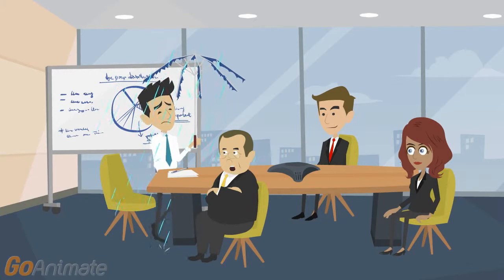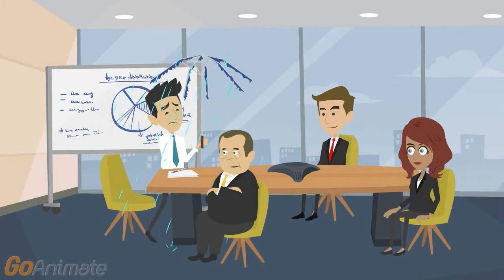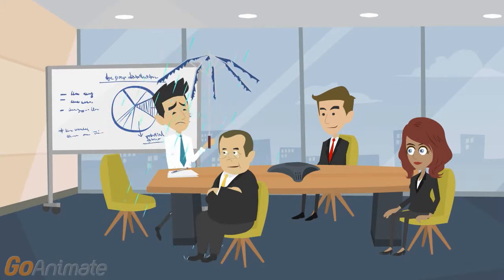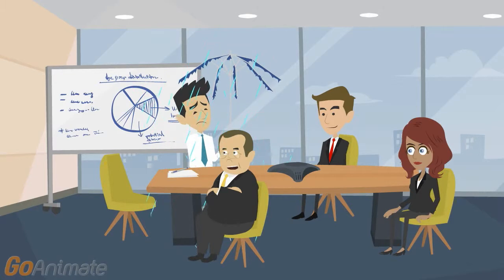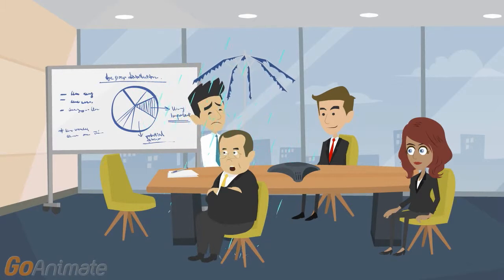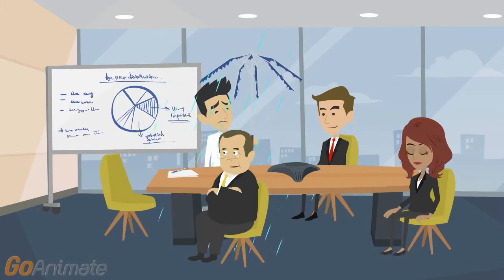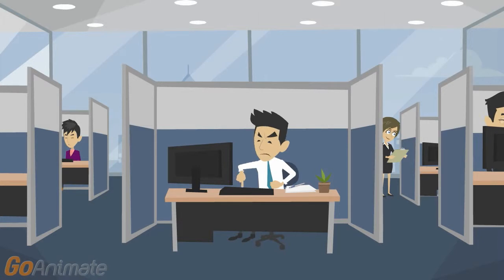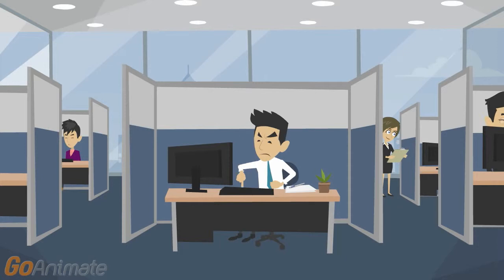508 PDF Remediation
A brief overview of what 508 PDF Remediation is and how Splash Box Marketing can help you make your documents compliant.